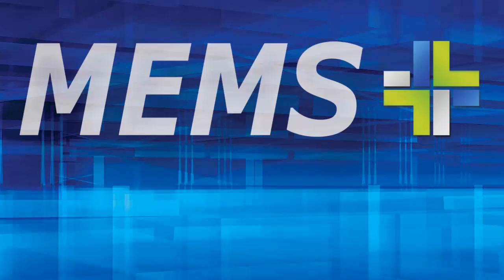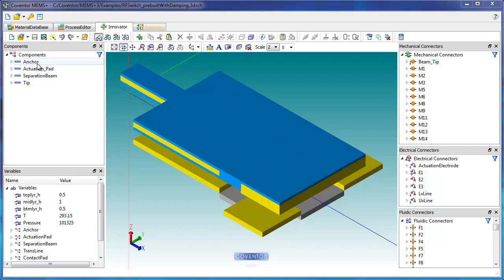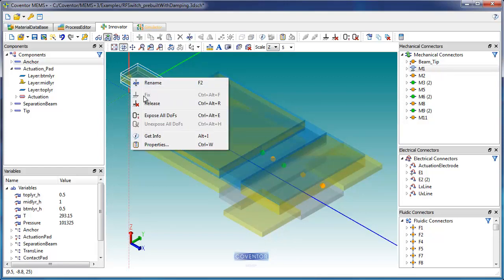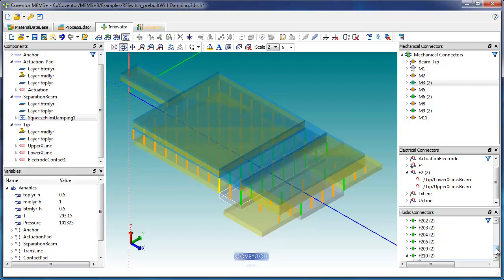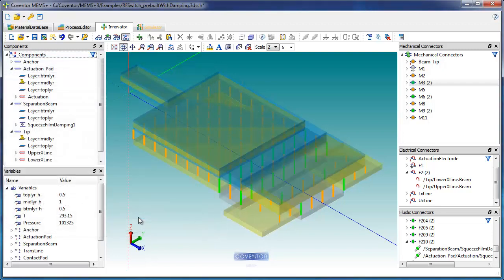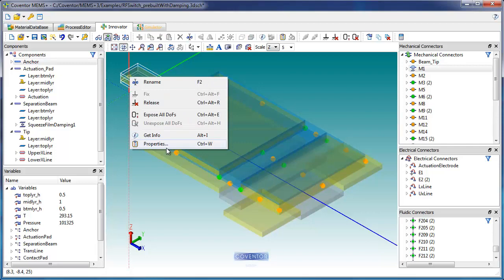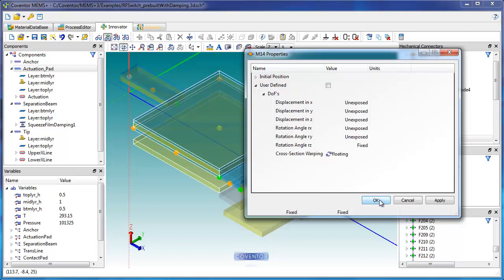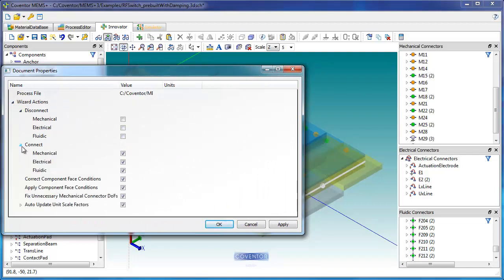Coventor MEMS+ Wizard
The Wizard is a MEMS+ Innovator feature available in MEMS+3.0.